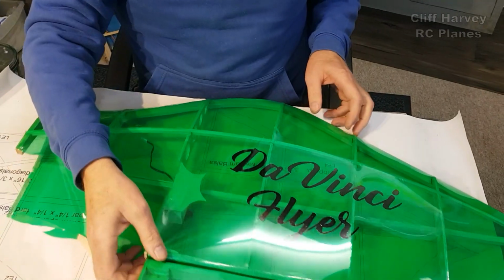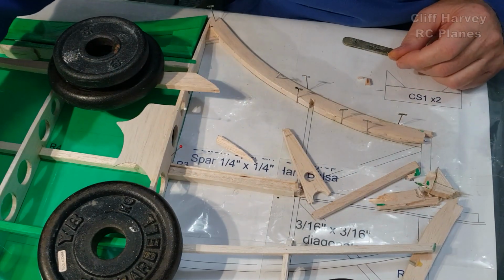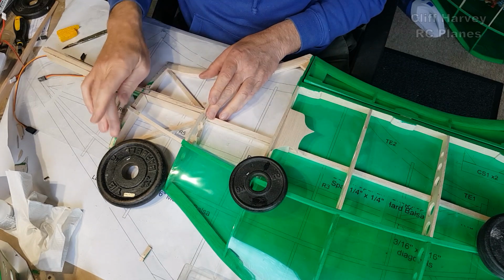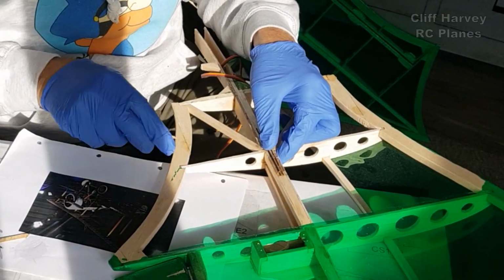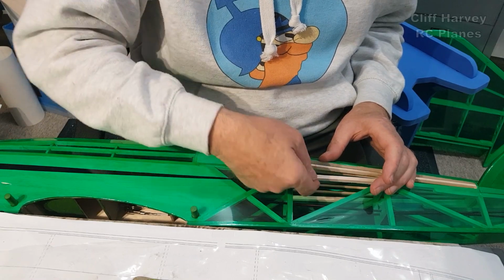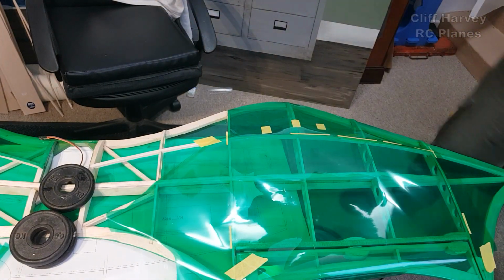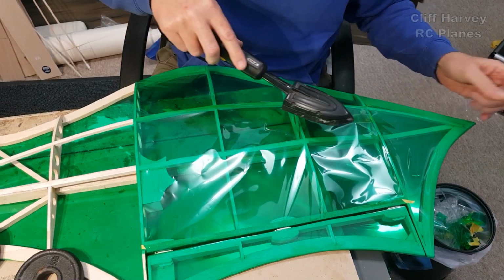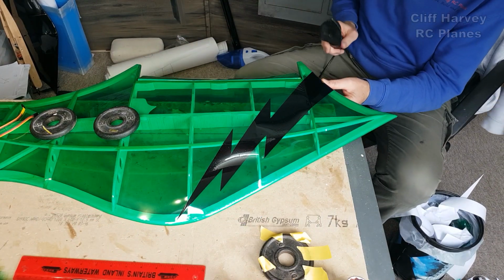Da Vinci BatFire Repair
A mere plummet from 100ft isn't going to stop the BatFire, the wing's repaired and the fuselage is fixed and this is how I did it, Cheers.
SUPPORT 'Cliff Harvey RC Planes' and JOIN for EARLY ACCESS to NEW videos